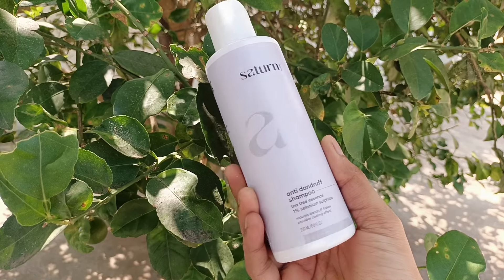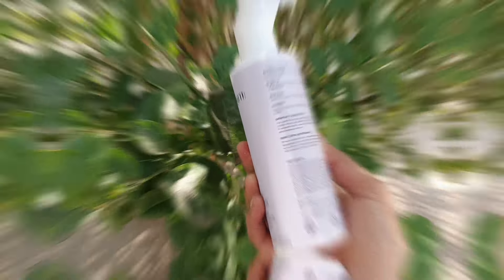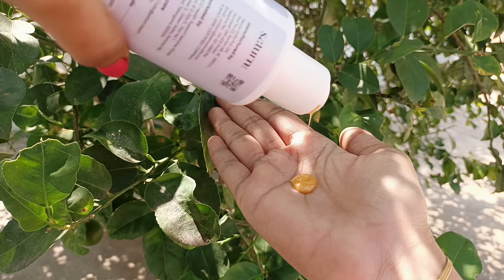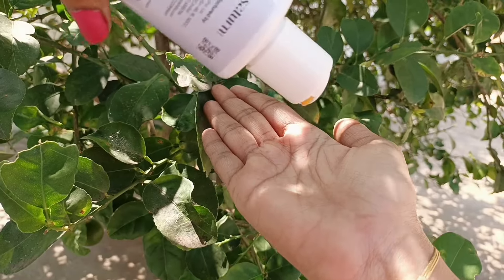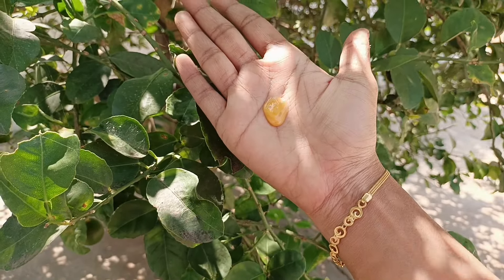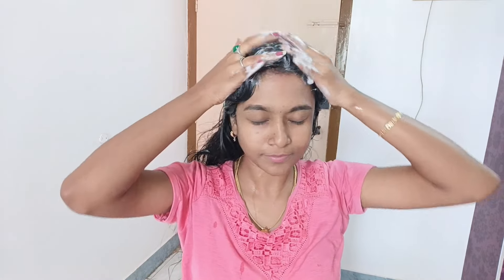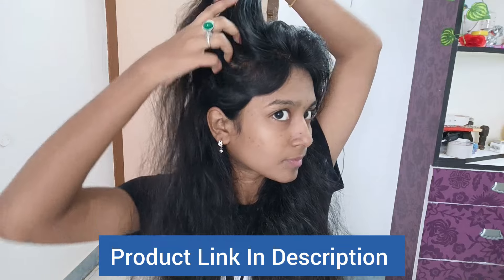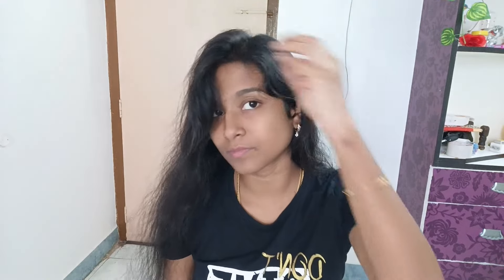Dandruff Solution 😍/ No more Dandruff/ hair growth / anti dandruff shampoo/ gayus lifestyle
Hair shampoo tags -
Saturn by GHC,
Saturn Anti Dandruff shampoo,
Selenium Sulphide shampoo,
Aloe vera in shampoo,
Menthol in shampoo,
Hair care,
best shampoo in india,
best shampoos for dry hair,
best shampoo for dandruff,
best shampoo for hair fall,
hair fall ke liye kaunsa, shampoo use karein,
best anti hair fall shampoo,
best shampoo for oily hair,
herbal shampoo,
anti dandruff shampoo,
shampoo for dry hair,
shampoo for oily scalp,
dry scalp,
natural shampoos,
chemical free shampoo,
hair care,
hair care routine,
hair fall remedies,
sulphate free shampoo,
Paraben free Shampoo,